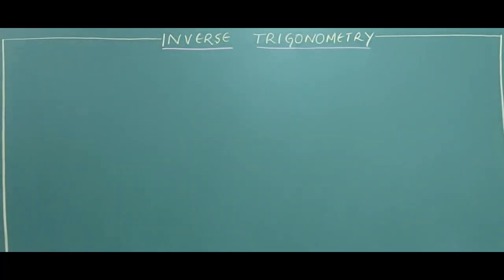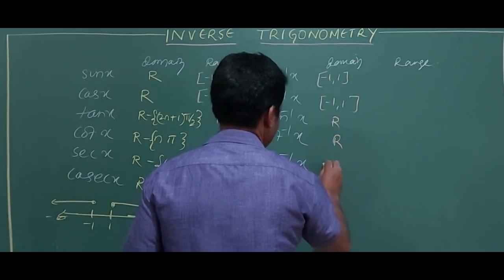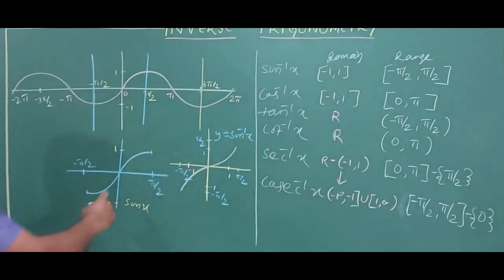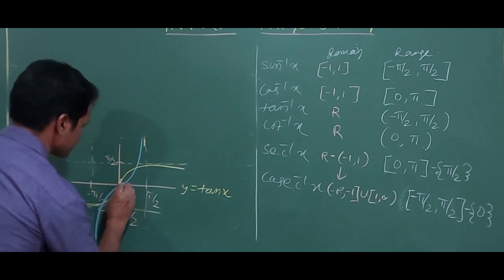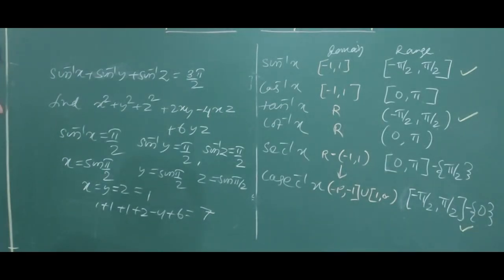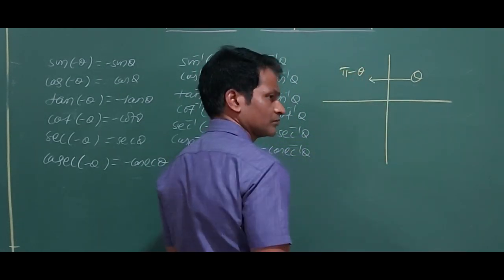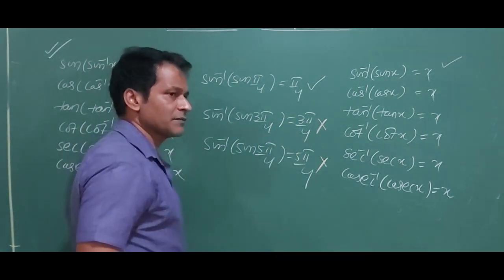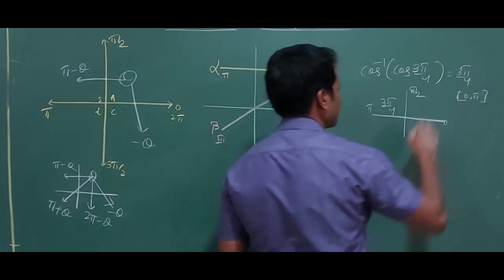INVERSE TRIGONOMETRY FUNCTIONS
CHAPTER 1-ITF